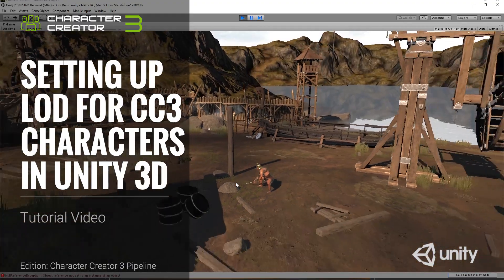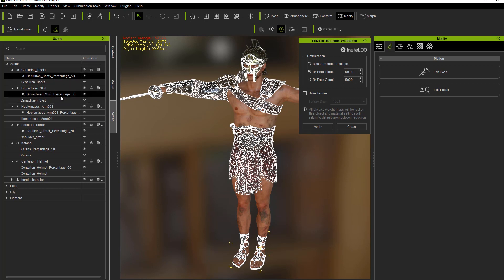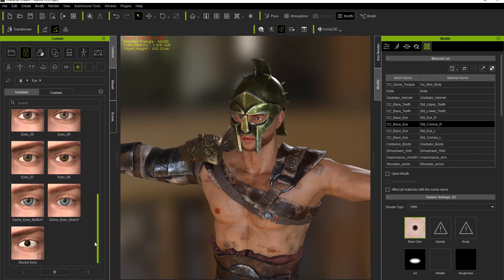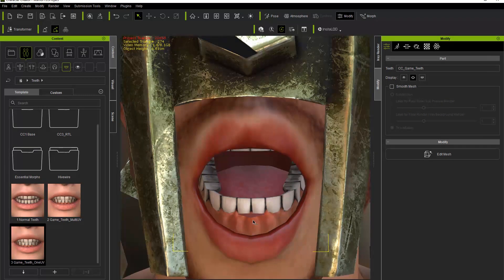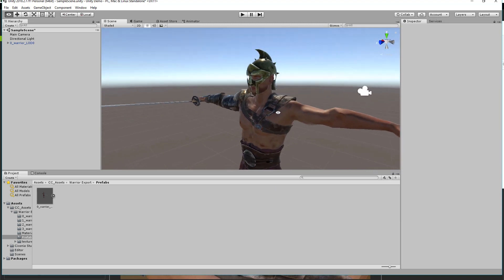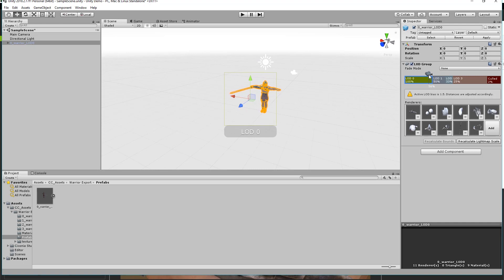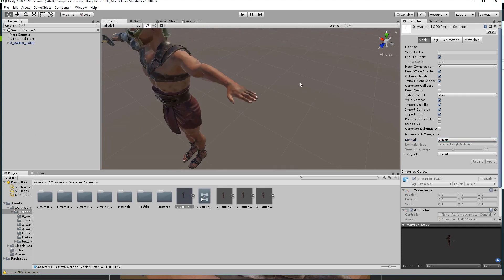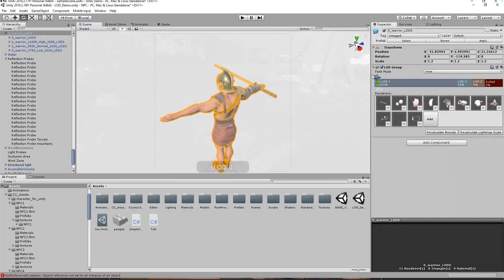Character Creator 3 Tutorial - Setting Up LOD for CC3 Characters in Unity 3D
This is the third part of our CC3 to Unity 3D Tutorial series, and it focuses on getting your characters optimized for the best possible performance in Unity 3D by reducing the polygon count.  You'll also learn the easy steps to setting up a character model with LOD so that you can save additional resources.

1:15 Optimizing Character in CC3
4:55 Applying Game Eyes & Teeth
8:22 Exporting LOD from CC3
11:27 Importing LOD Character into Unity